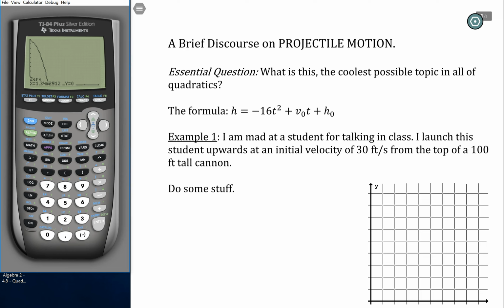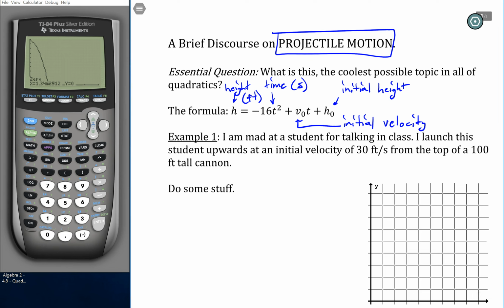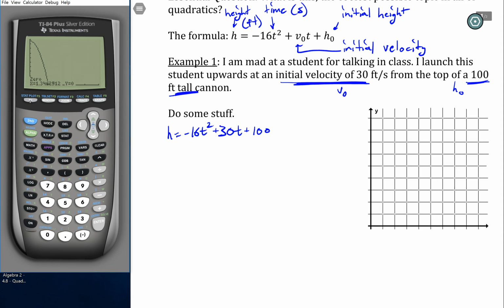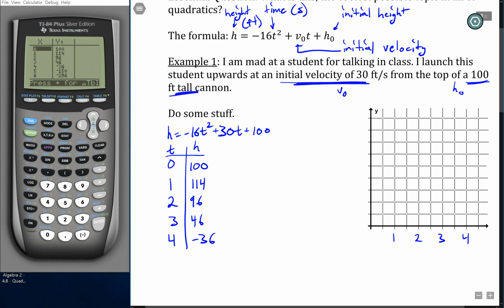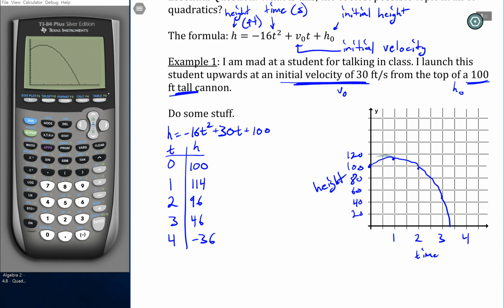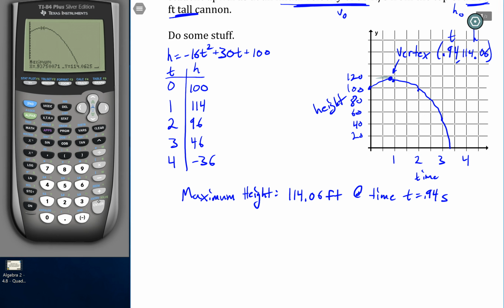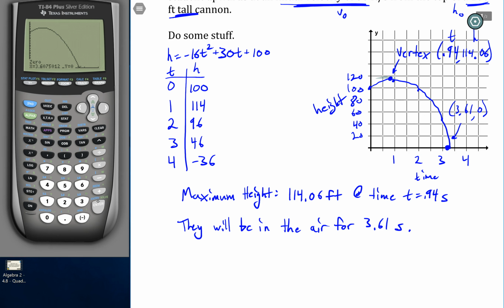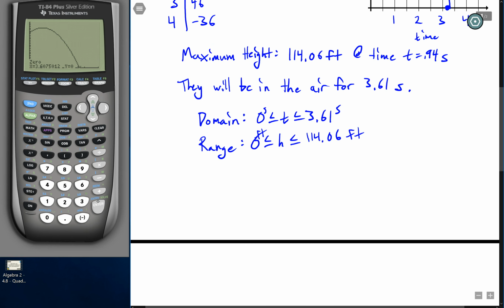Algebra 2 - 4 - Projectile Motion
How can I analyze projectile motion equations?